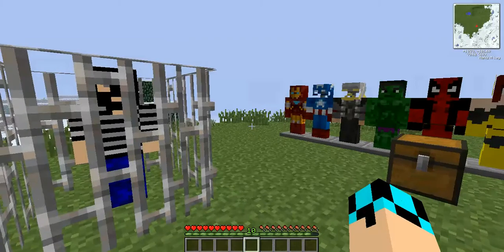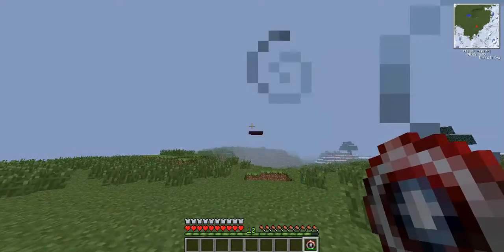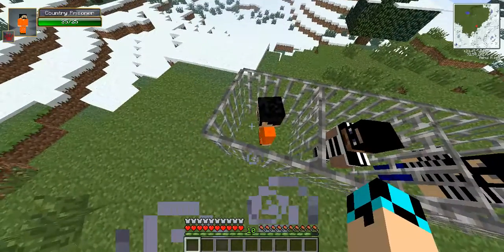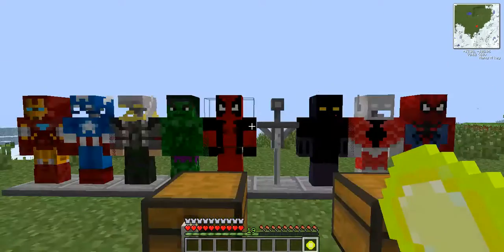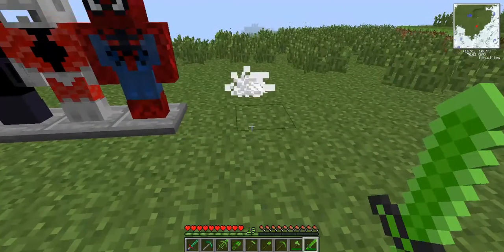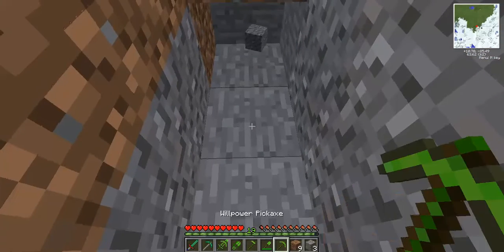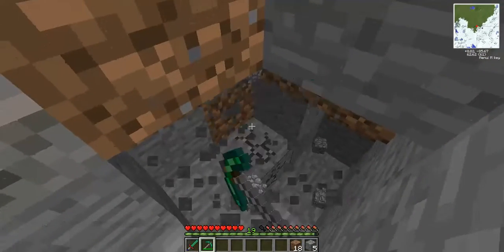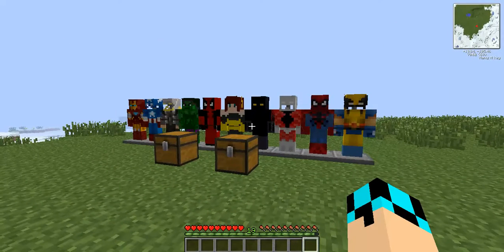Mod Showcase: Super Heroes Unlimited Part 1 of 2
Livestream: Gamers_deluxe